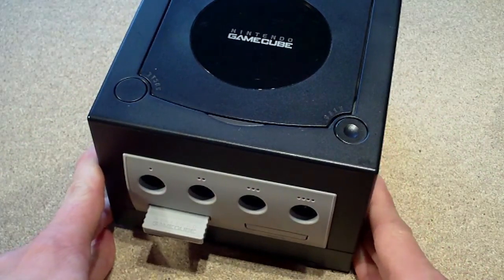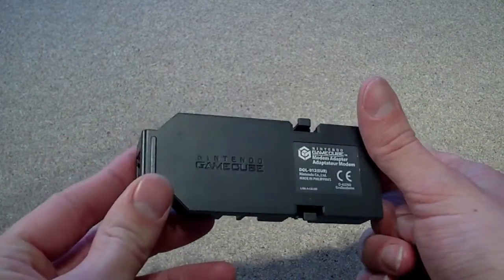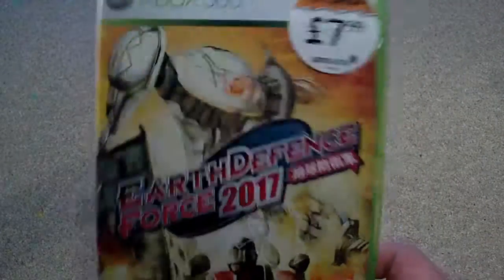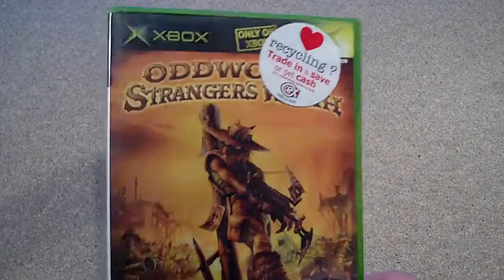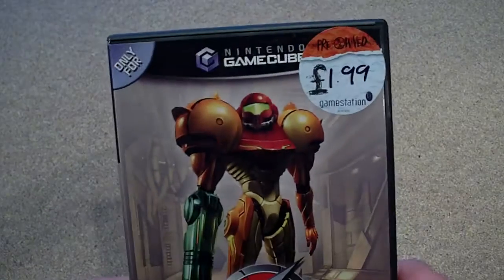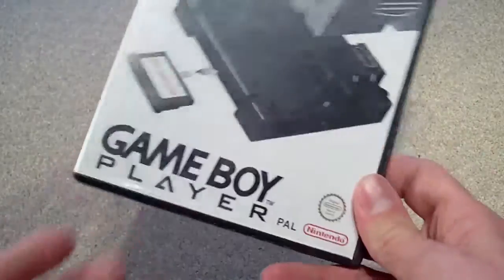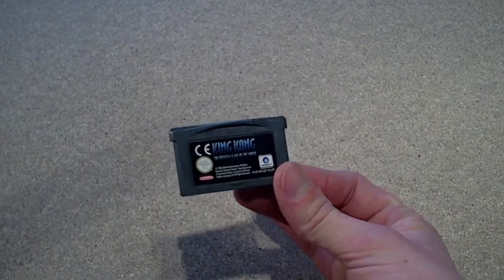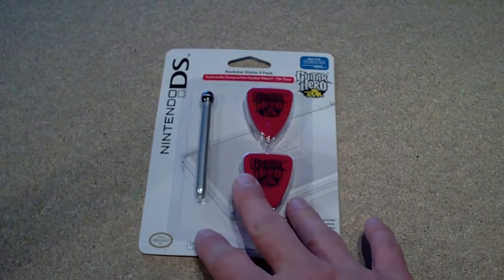My Game And Hardware Pick Ups - Feb 2010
I've been really enjoying watching other peoples random gaming/console pick up vids here on YouTube so thought I'd have a go at doing one of my own. I picked up a load of stuff last month and at the start of this one so it seemed like as good a time as any to make my one. I like going round secondhand stores/charity shops/car boot sales etc and seeing what random bargains I can find. This month I found some cool hardware like the Gamecube modem and Bongos and some slightly obscure and trashy games such as BMX XXX and Earth Defence Force 2017.